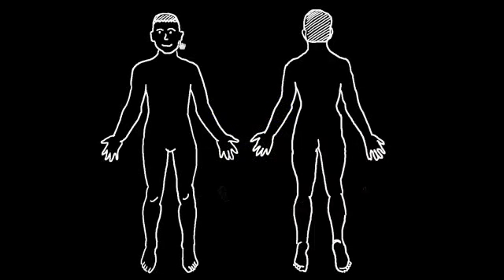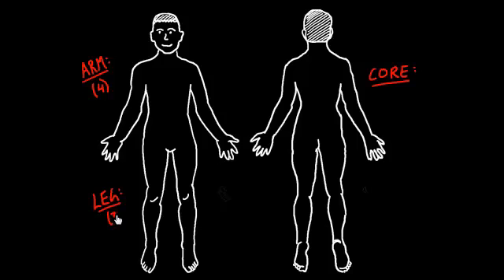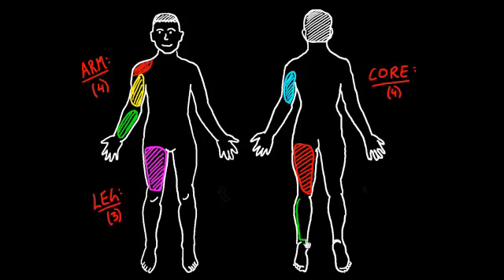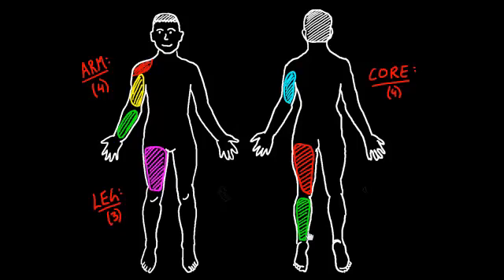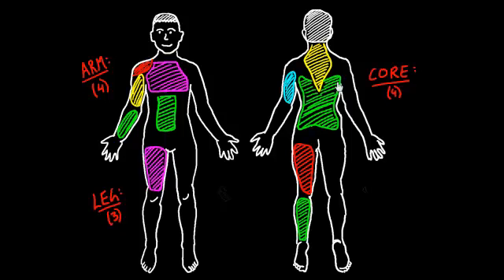11 major muscle groups